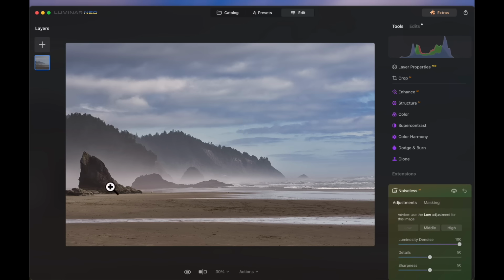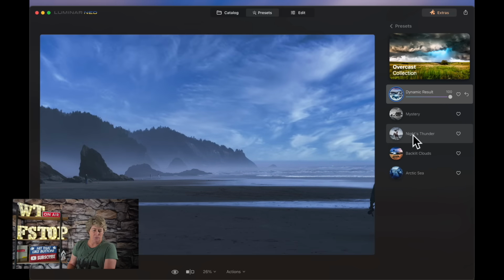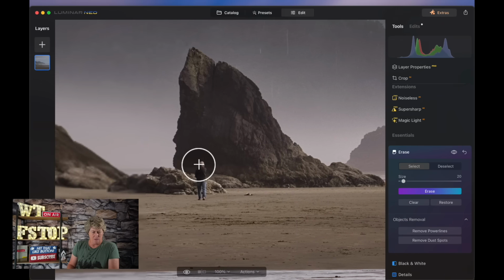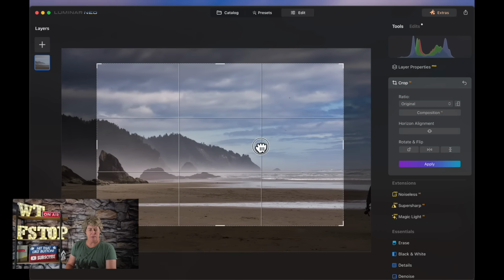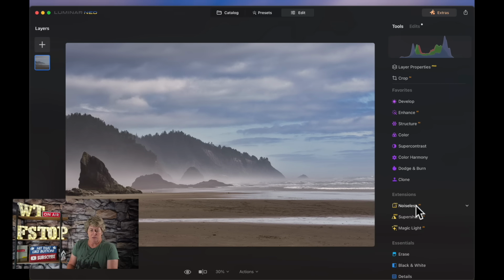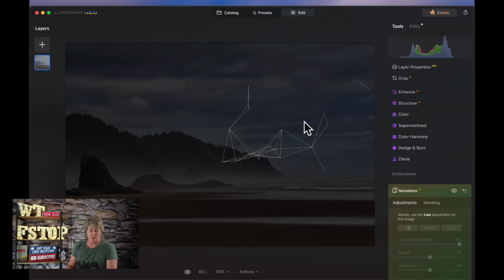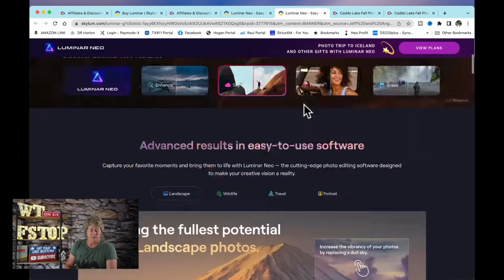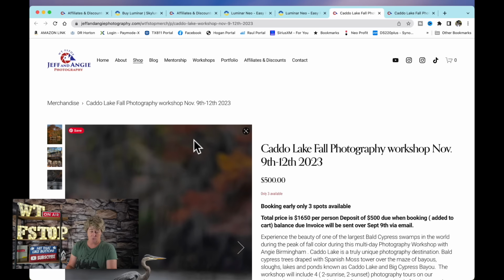Luminar Neo 1.9.0: BEST UPDATE YET??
Luminar Neo Just Got Even Better — Here's What's New In 1.9.0

In this video, we're going to take a look at what's new in Luminar Neo 1.9.0, which includes some big improvements and updates!

If you're using Luminar Neo to edit your photos, then be sure to update to 1.9.0 – it's a big update that's sure to make your work life a lot easier! In this video, we'll cover all the new features and updates in detail, so be sure to watch until the end! .

@LuminarGlobal Great stuff Keep up the good work.